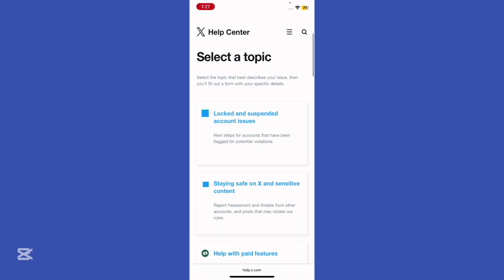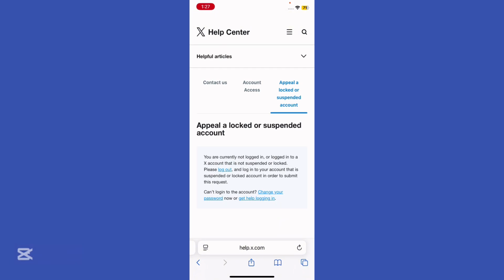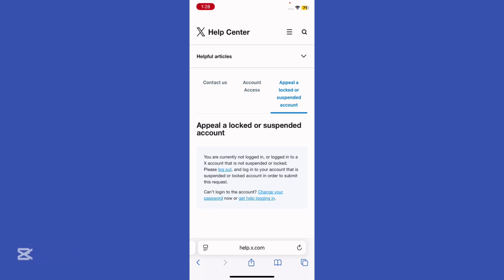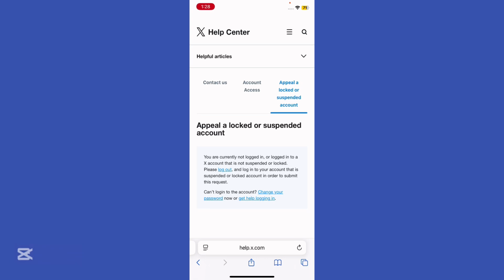How to Fix Twitter Account Locked Issues Fast (2025)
How to Fix Twitter Account Locked Issues Fast

If your Twitter account is locked, don't panic! Watch this tutorial to learn how to fix it quickly and easily. Say goodbye to account issues with these simple steps!

Is your Twitter account locked or suspended? Don't worry! In this video, we'll show you how to fix your locked Twitter account in just minutes. Follow our step-by-step guide to regain access to your account and start tweeting again. We'll cover the common reasons why Twitter locks accounts, how to fill out the unlock form, and what to do if your account is still not unlocked. Get back to tweeting and growing your online presence with our quick and easy solution.